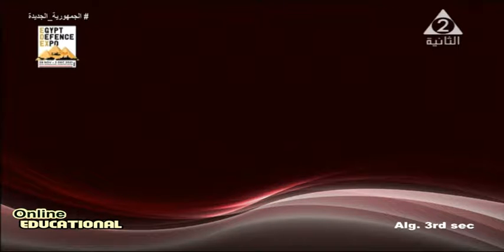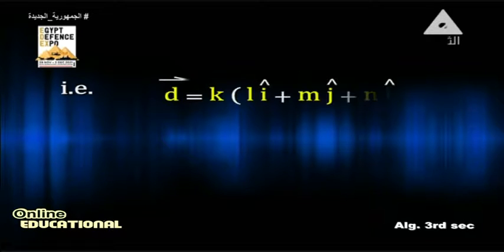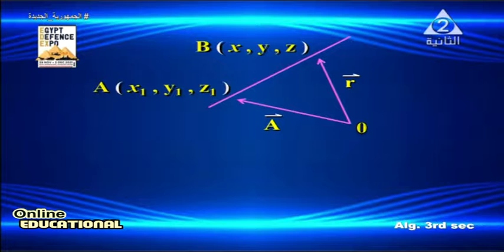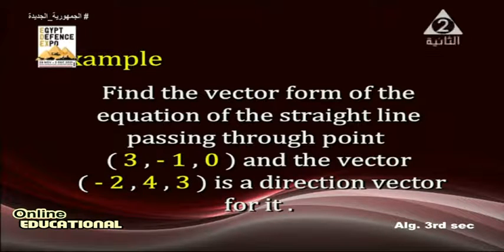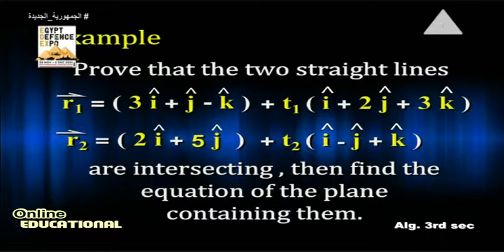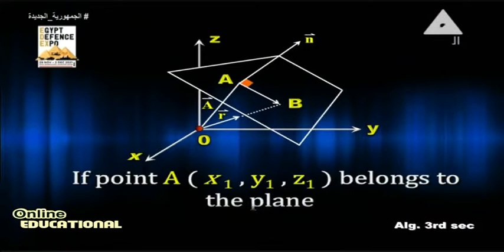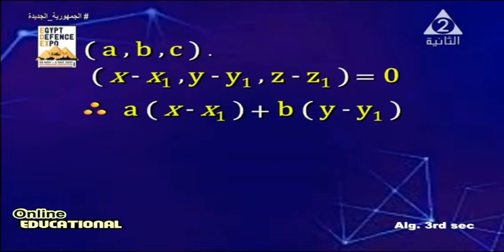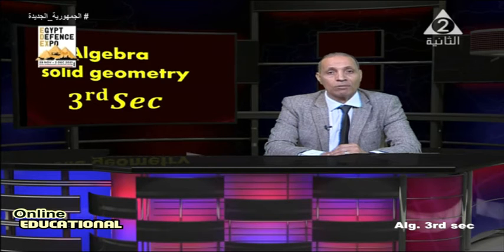جبر لغات للصف الثالث الثانوي 2022 (حلقة) '' 01-12-2021